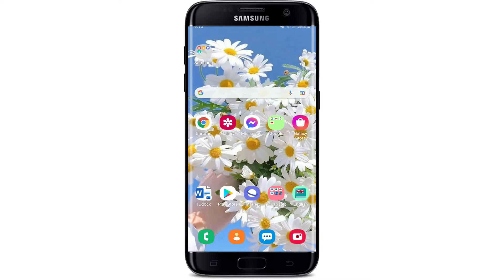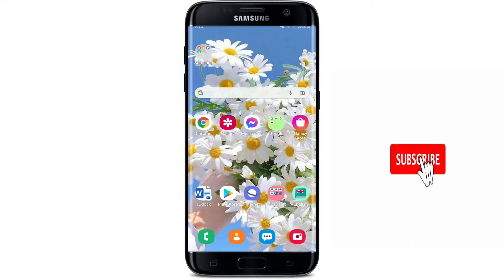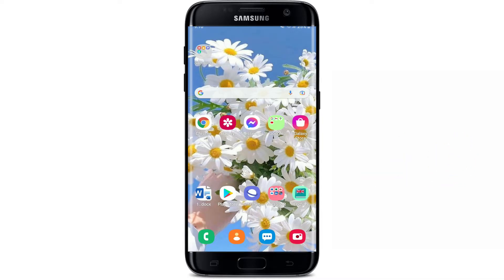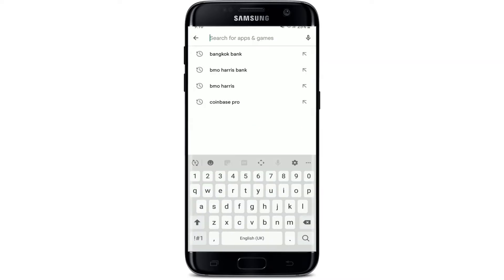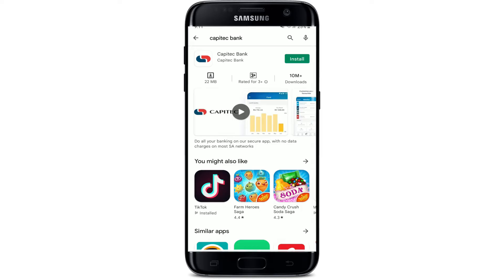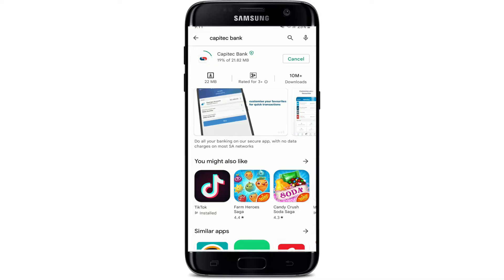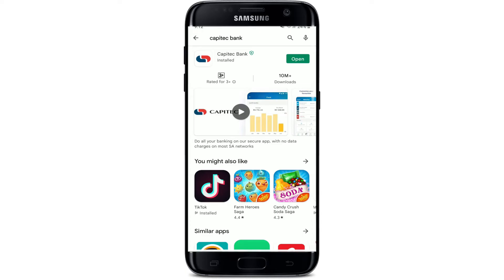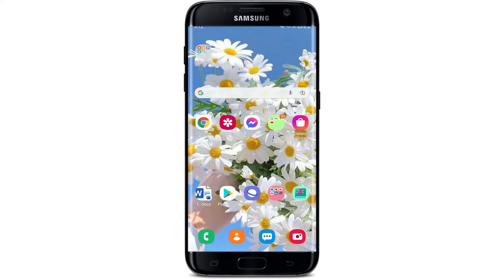How to Download Capitec Bank Mobile Banking App 2022?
In today's video, I'm going to guide you through an easy process of how to download the Capitec Bank application on your android device.

Capitec Bank is a South African retail bank. The bank offers its clients the Global One Account, which is a savings account and credit facility rolled into one.

In order to download the application first open up your Playstore and in the search box at the top, Search for Capitec Bank.
Tap the search button in order to search for the application right in the search result.
You should see the application displayed at the top.
Tap the install button right next to the app to begin your downloading process.
Wait until the app gets downloaded on your mobile device.
Once the application is downloaded and installed on your mobile device, you'll be able to see an open button popping up right next to the app.
Tap it on in order to launch the app.
That is how you can easily download and install the Capitec mobile banking application right on your Android device.

CHAPTERS
0:00 - Intro
0:27 - How to Download and Install Capitec Bank Application on Android Device
1:27 - Outro